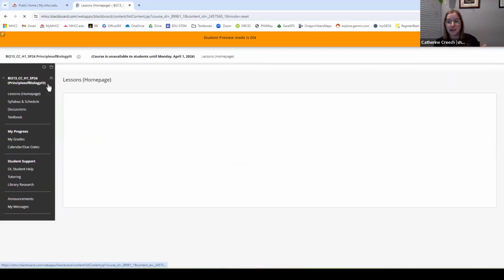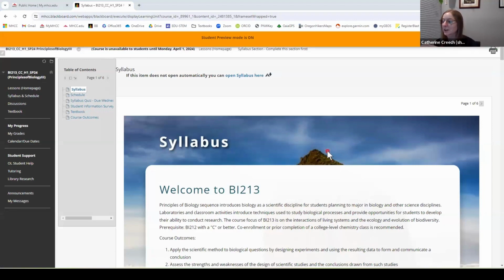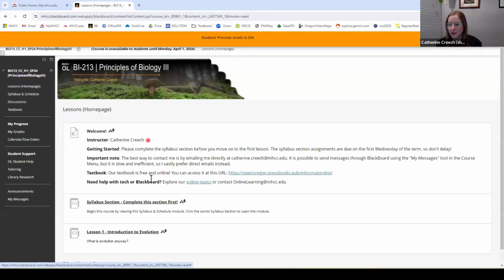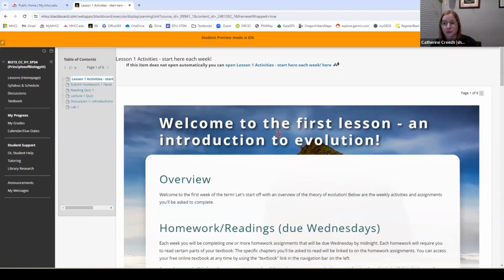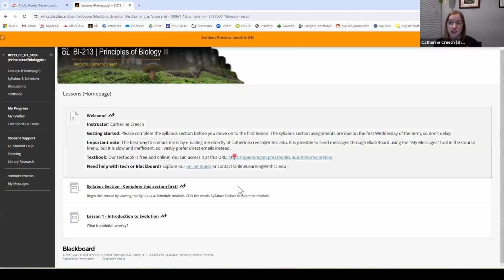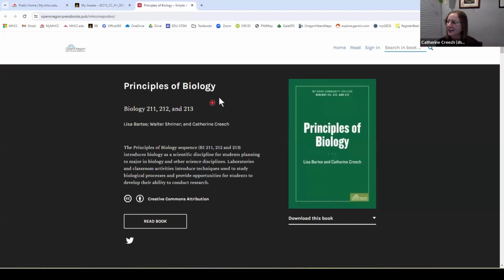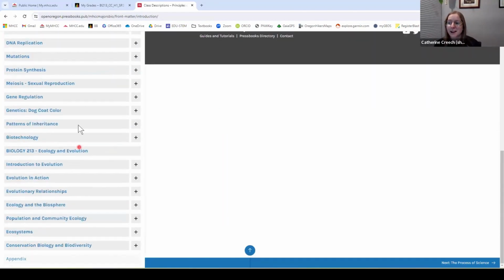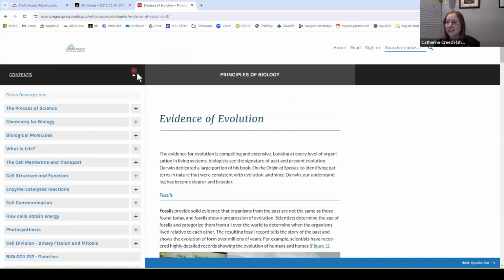BI213 Intro Video: Blackboard and Textbook Tips!